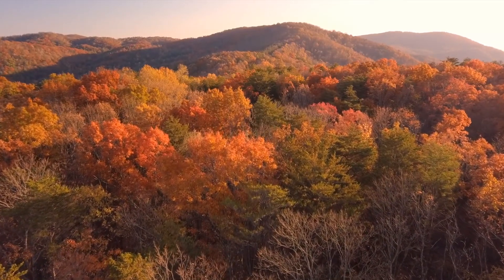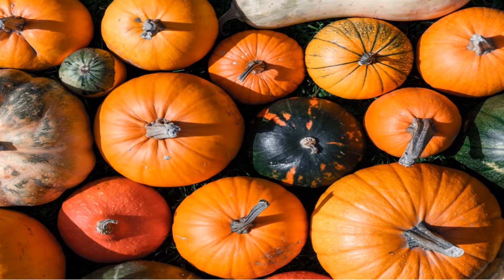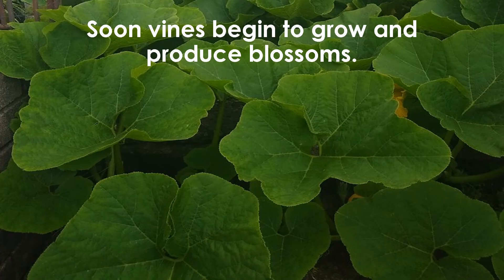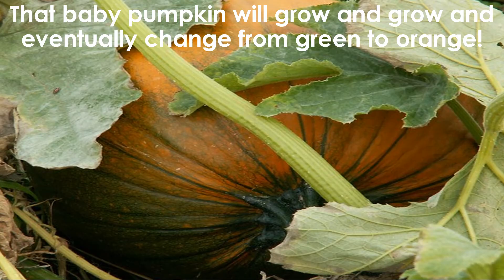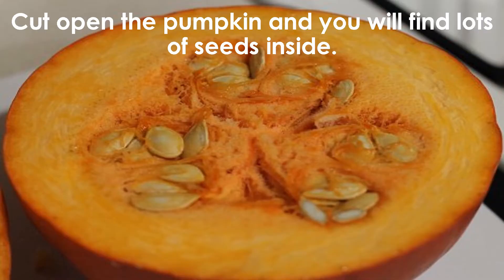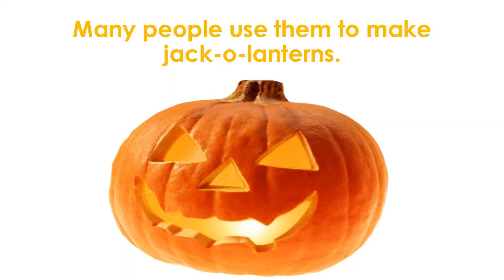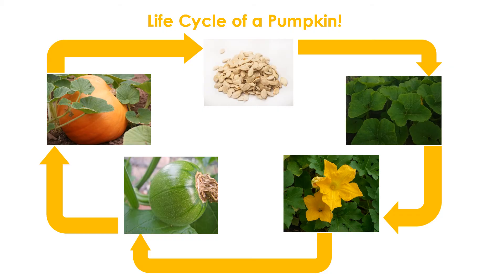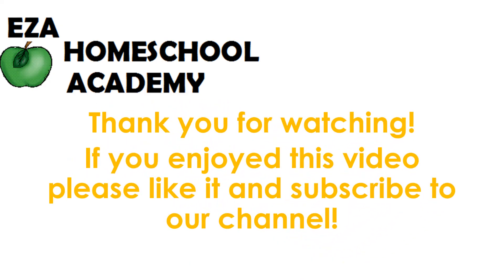Life Cycle of a Pumpkin || Pumpkins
Watch this video to learn basic facts about the Life Cycle of a Pumpkin!